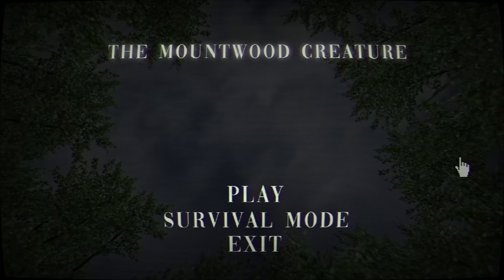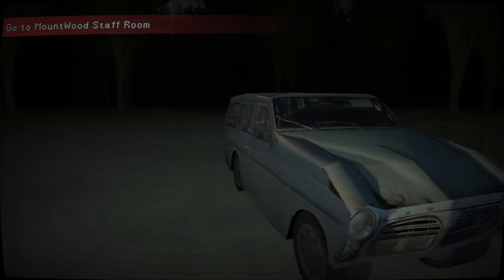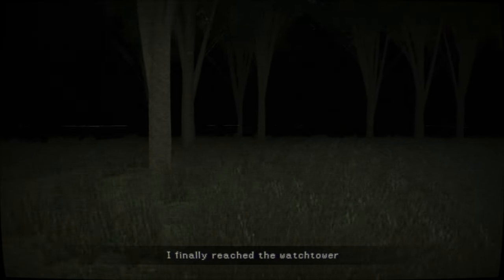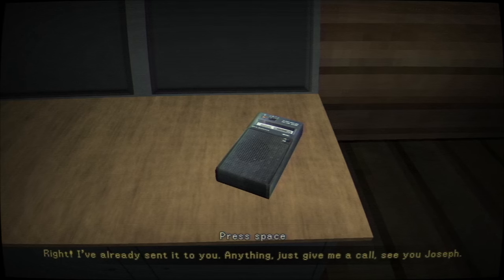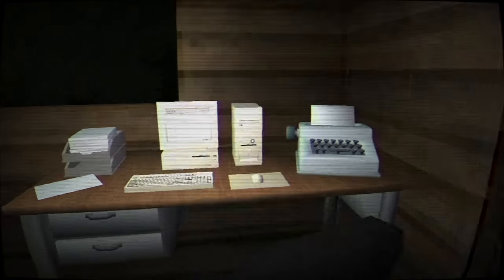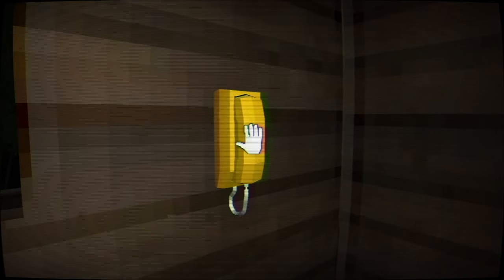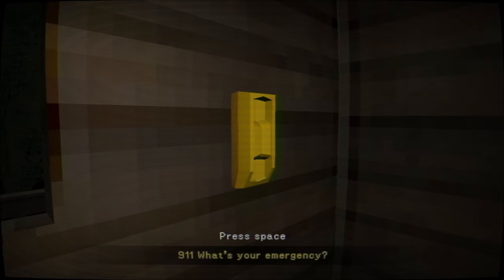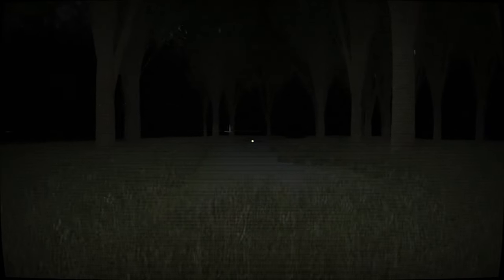The MountWood Creature | NEVER work at a watchtower!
This week we're playing a game called The MountWood Creature!
Looks like it has multiple game modes so I might try out the other mode later on!

Games in order as follows: Please support the creators!

join us on TikTok Instagram and Twitter @NearlyEpicStudios

Used by paid license.